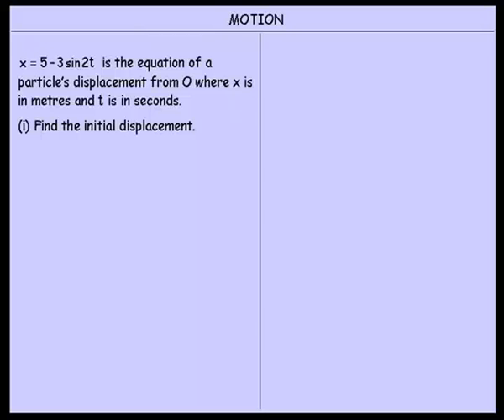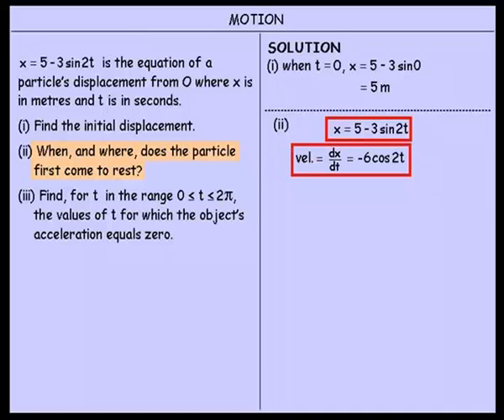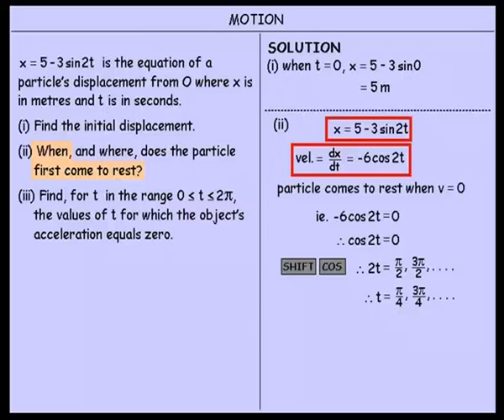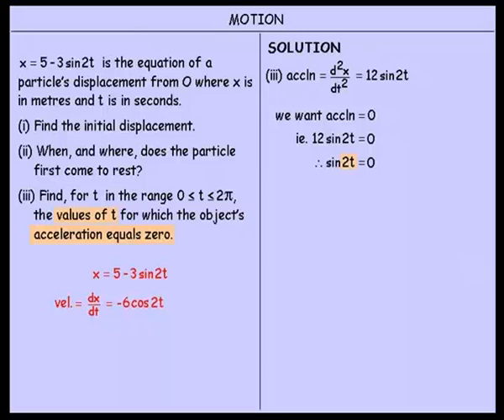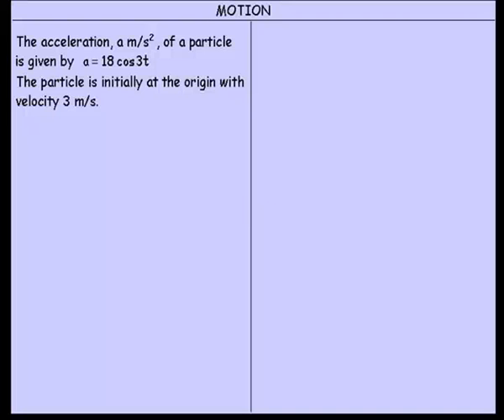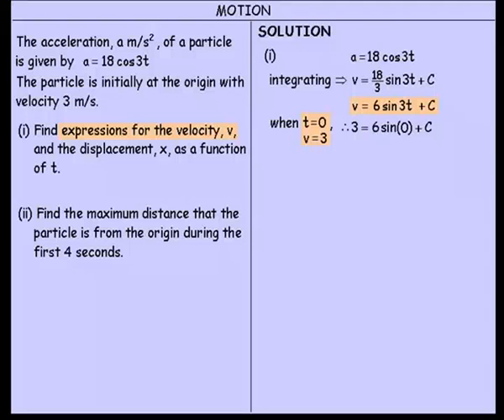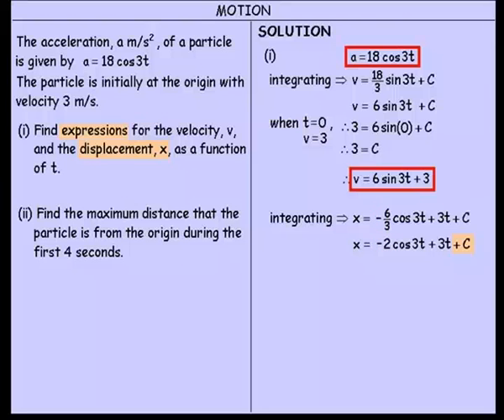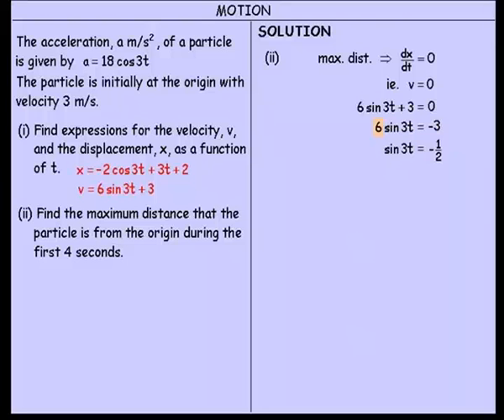Calculus: Motion Involving Trigonometric Functions